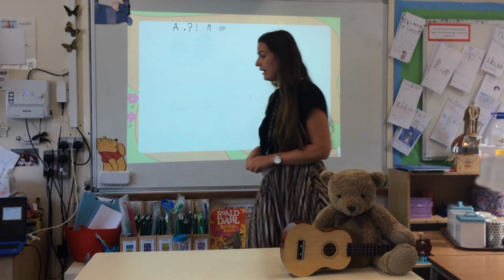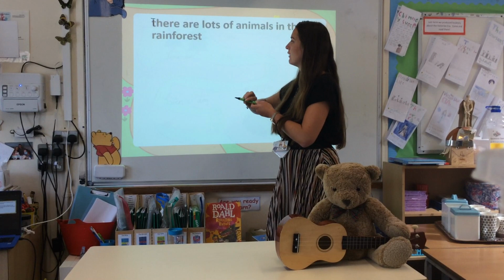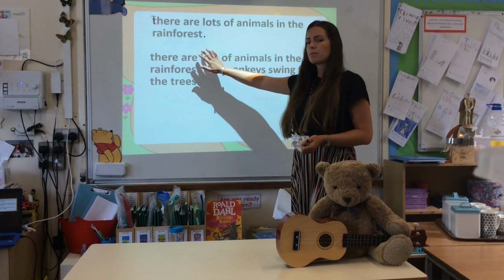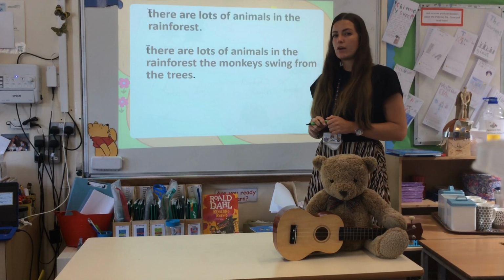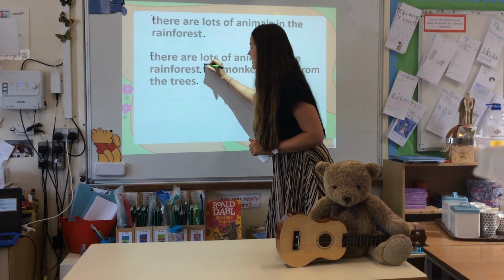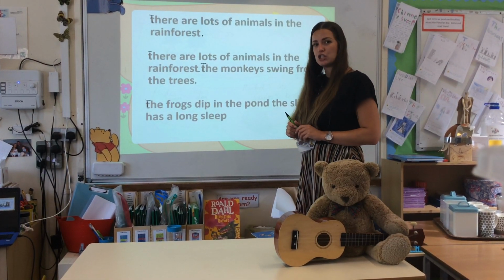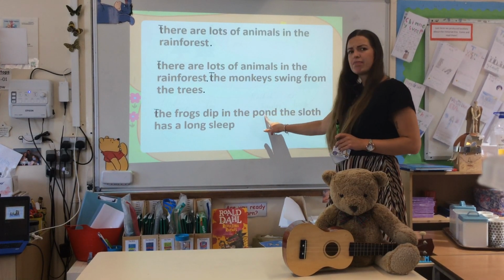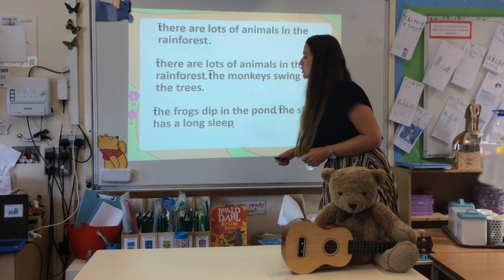Year 1 English Day 2 sentences